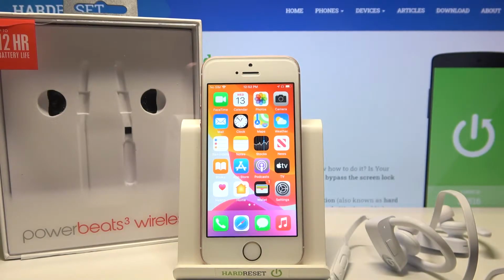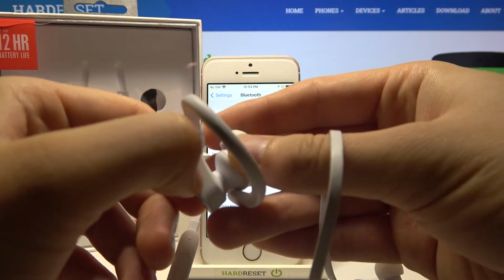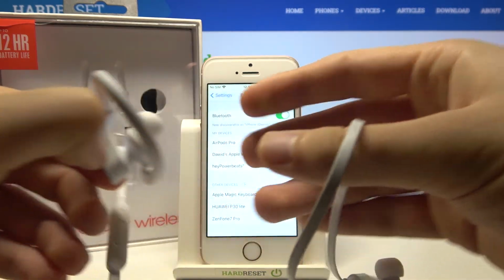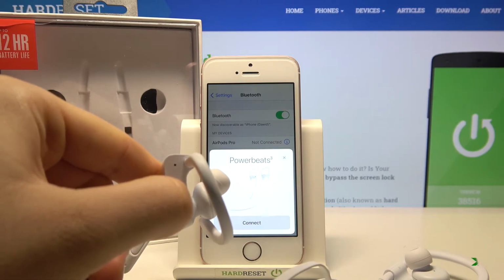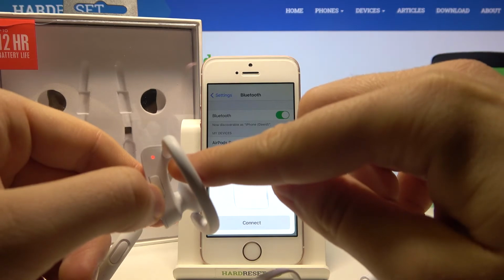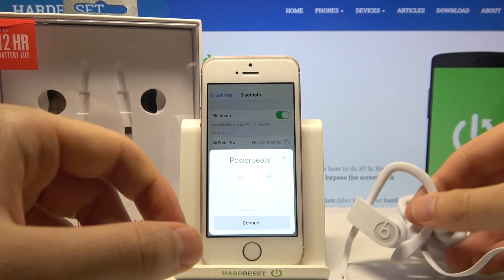How to Hard Reset Powerbeats3 Wireless?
In this video we will show you how to Hard Reset Powerbeats3 Wireless, a hard reset is a process of reverting a device back to the state it was in when shipped from the factory.

How to Reset Powerbeats3 Wireless? How to Factory Reset Powerbeats3 Wireless?